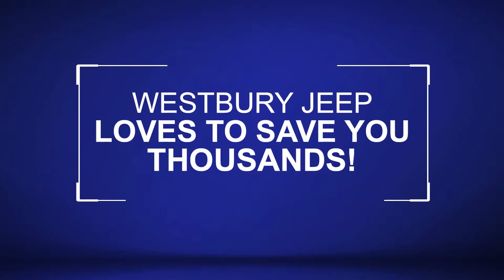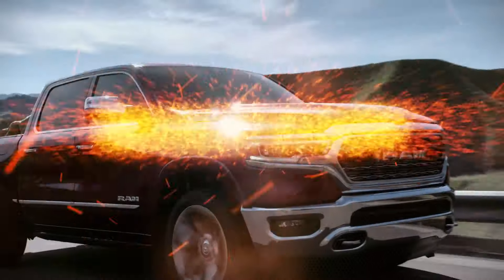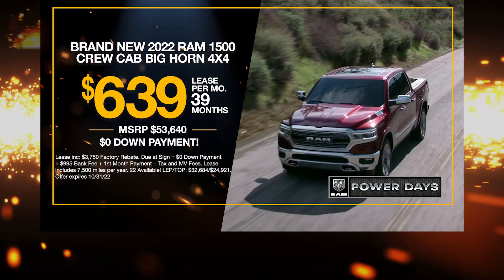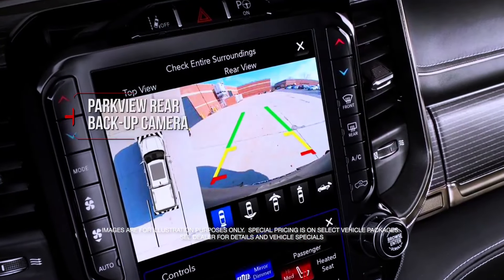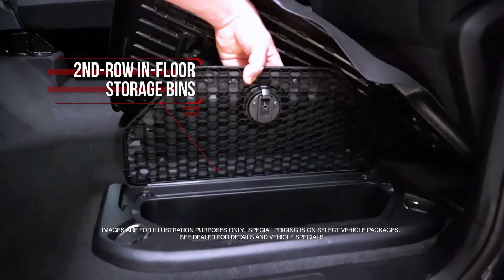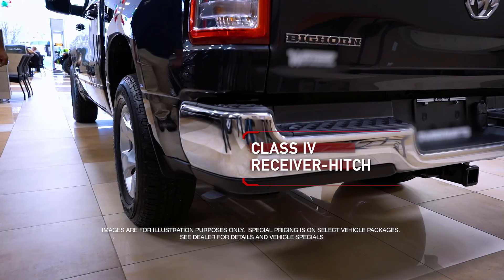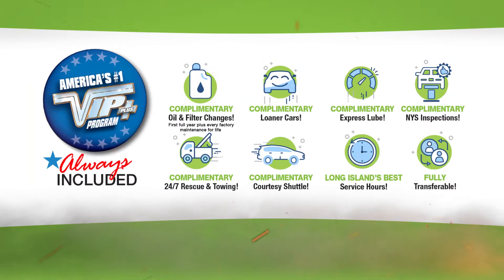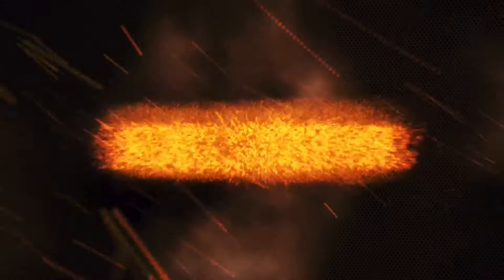Save Thousands On a New Ram 1500 at Westbury Jeep! - October 2022